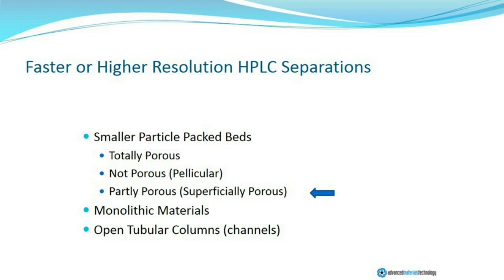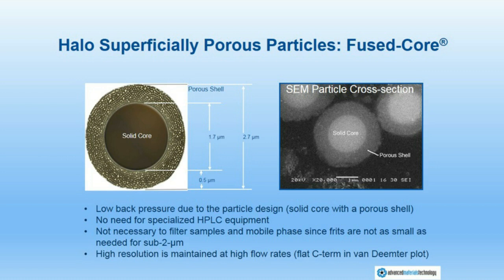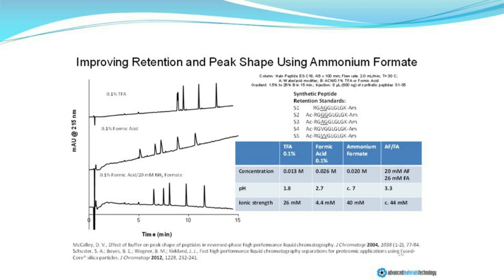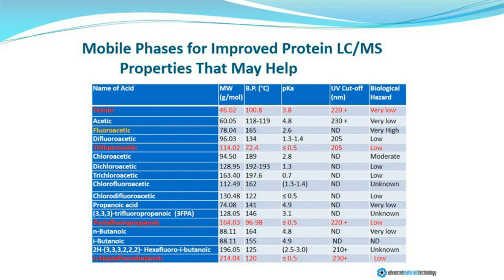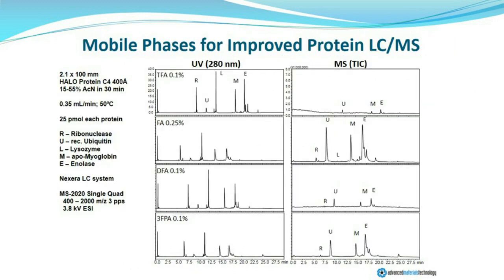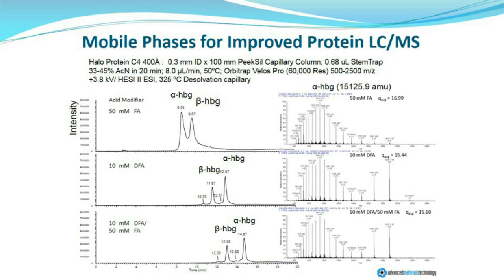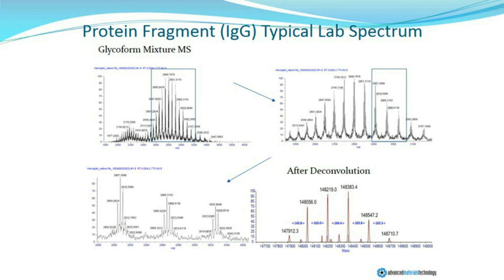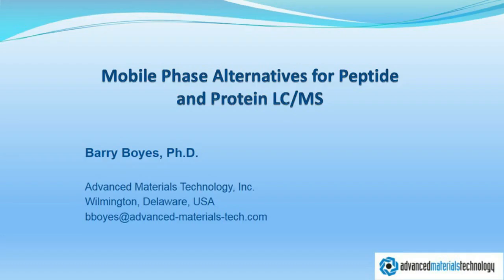Improving the Separation and MS Detection of Proteins and Protein Fragments Using New Mobile Phase O